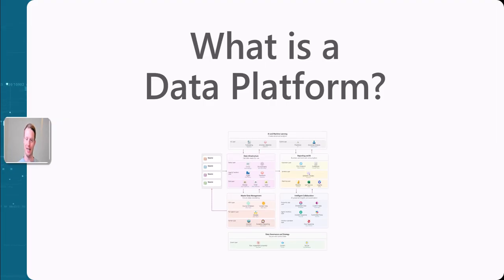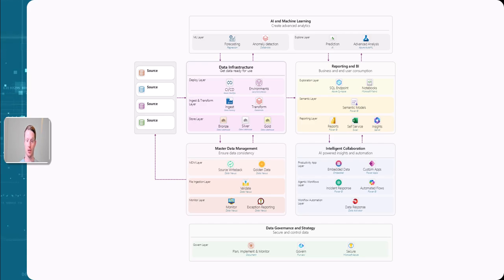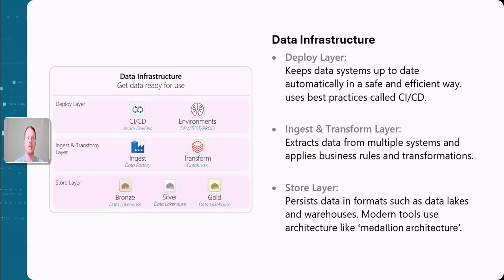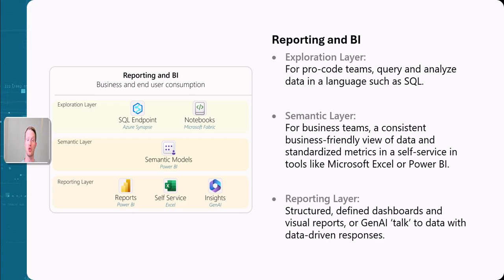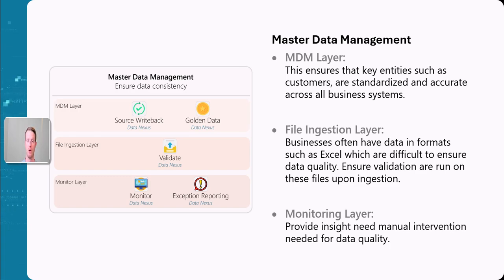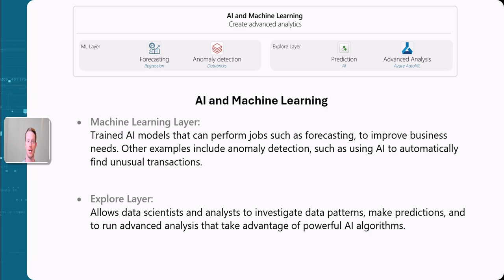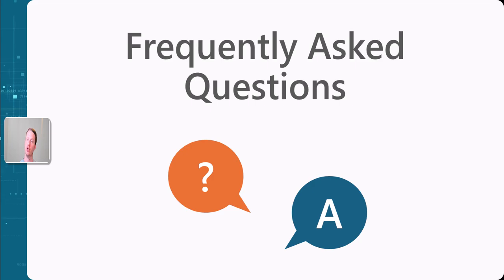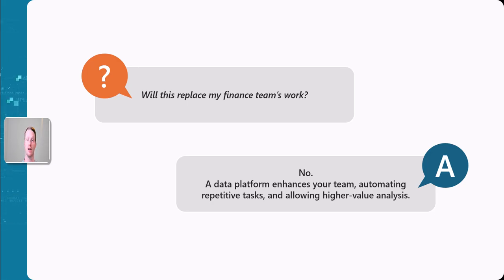What is a Data Platform? A Leader's Guide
This guide breaks down the different potential components of a modern data platform in clear terms, helping you evaluate whether investing in one makes sense for your organization’s goals.
It is the first in a series designed to help business leaders understand the value and cost of a modern data platform, without needing a technical background.